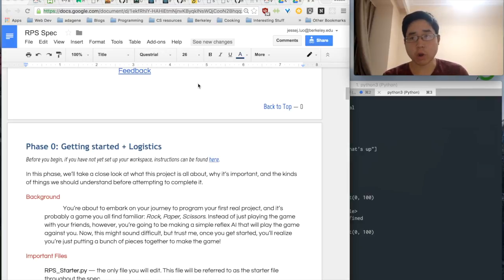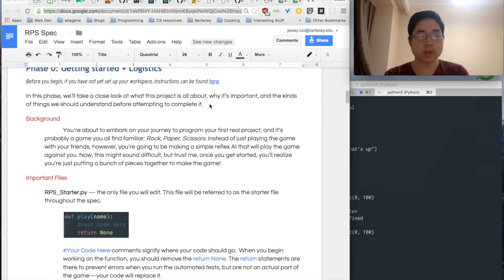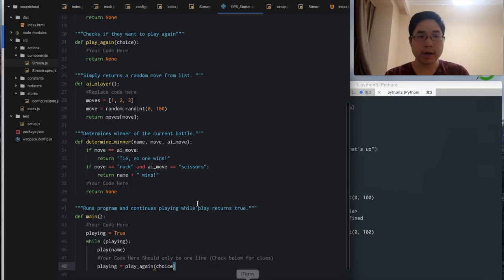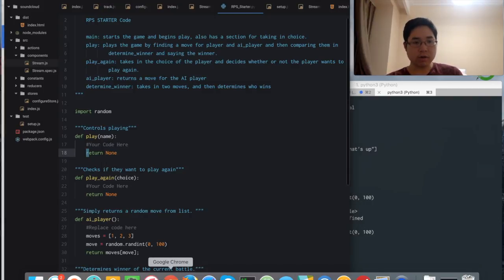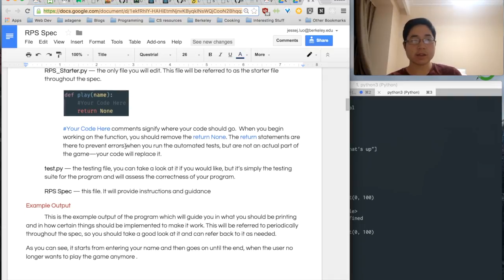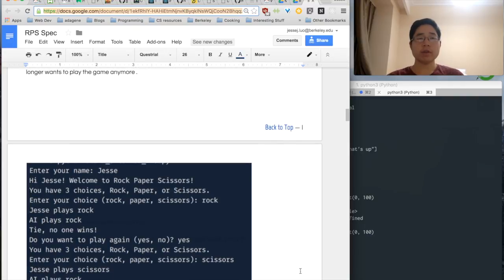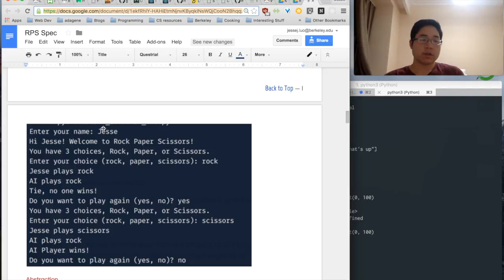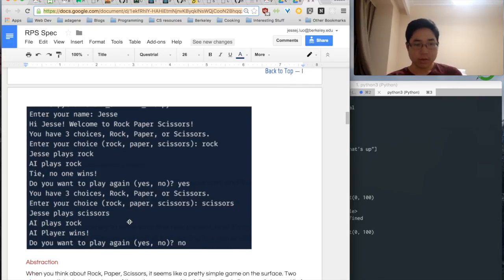RPS Project Overview and Logistics